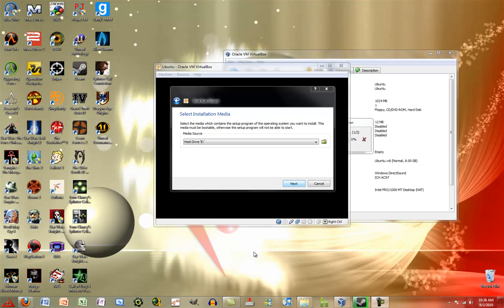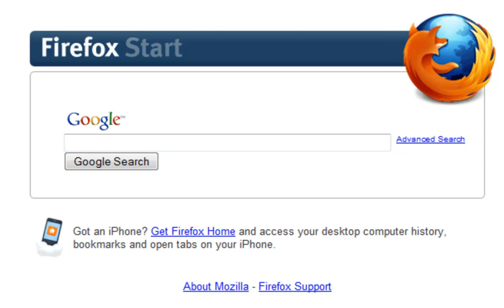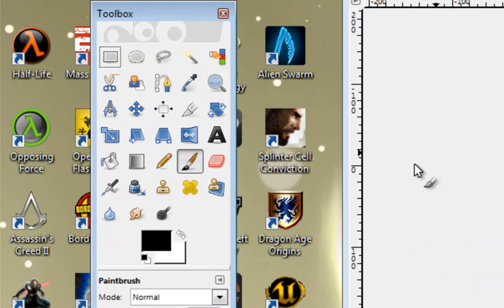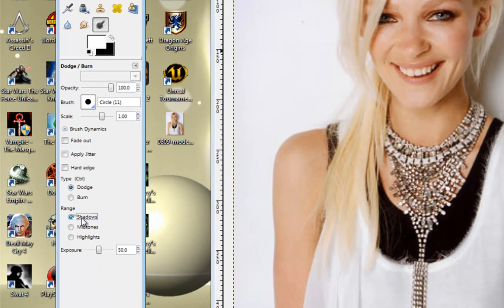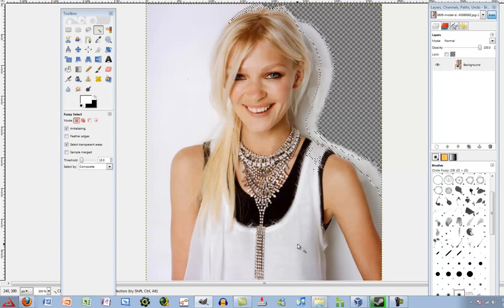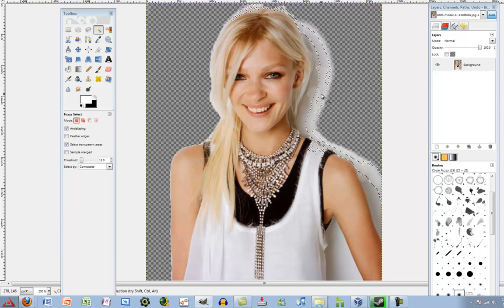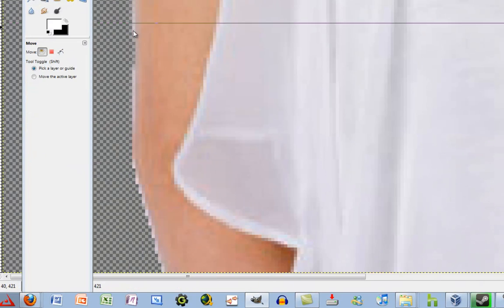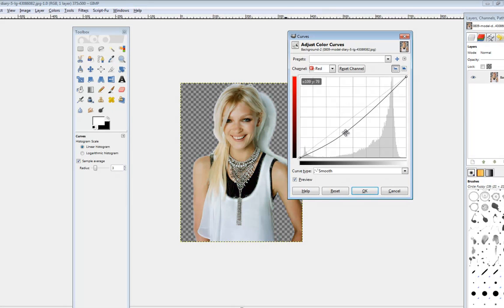Gimp Achemist Cutting people out of backgrounds the Perfect way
A more in detailed video about "rendering".